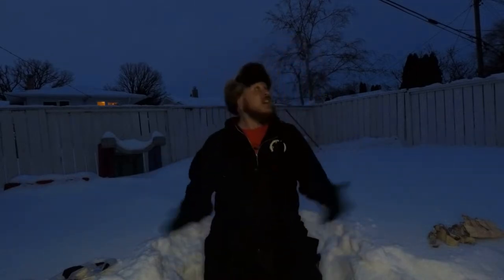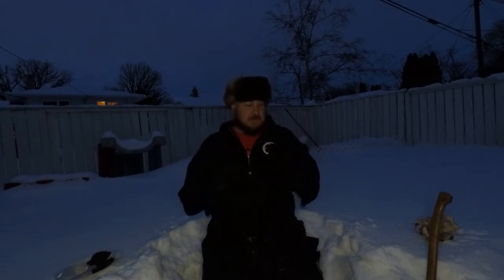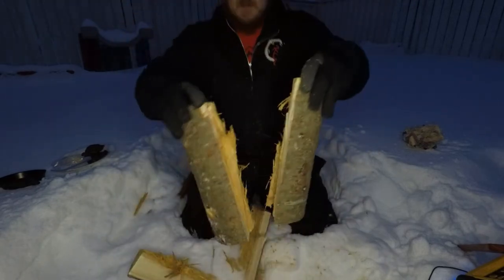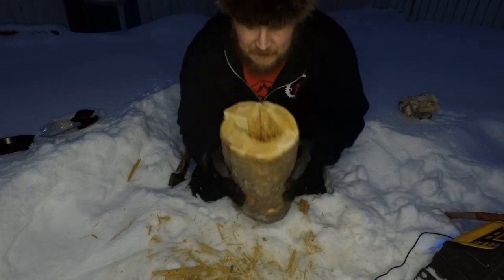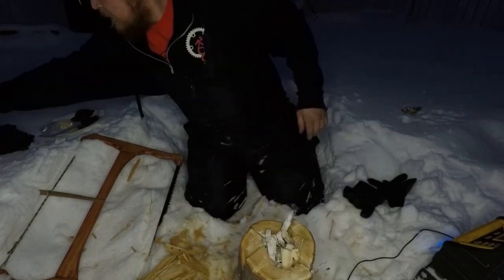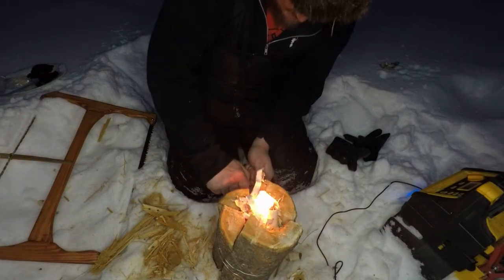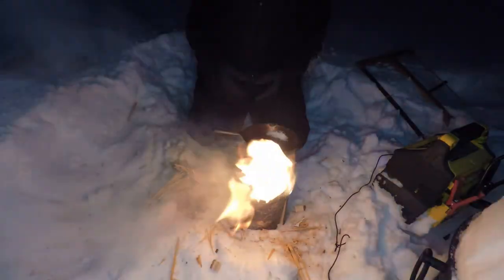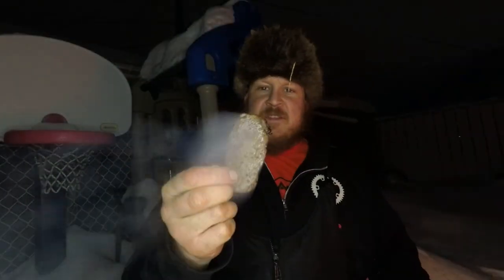Swedish Rocket Log stove/ cooking venison!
Need to make a hot fire with a small amount of wood and effort. Something to be able to put your pan on? Look no further the Swedish Rocket Log stove is the perfect cooking fire!